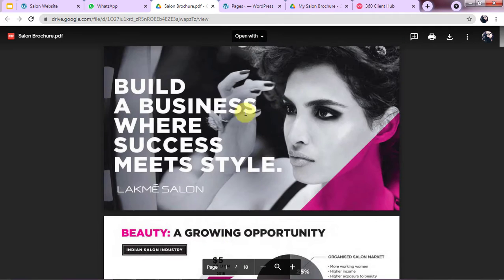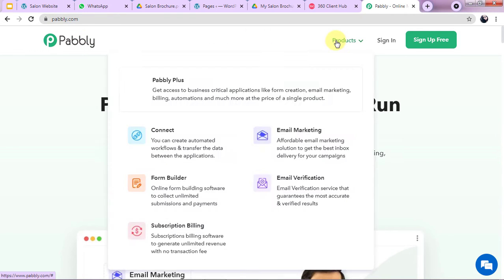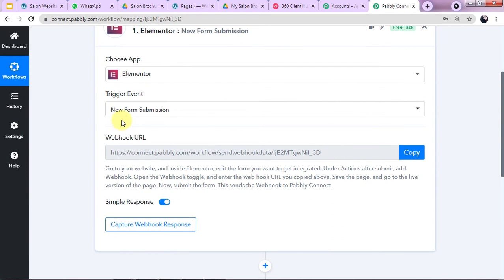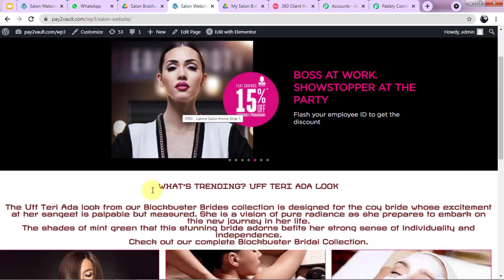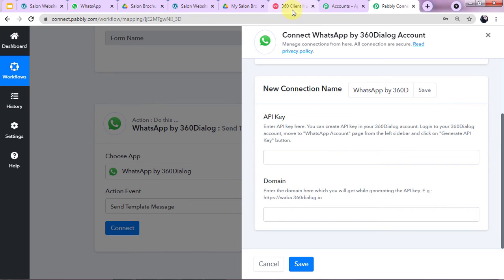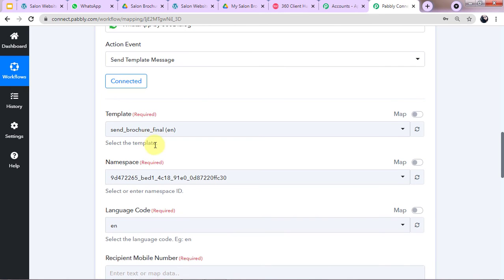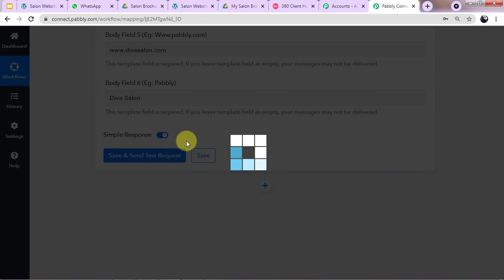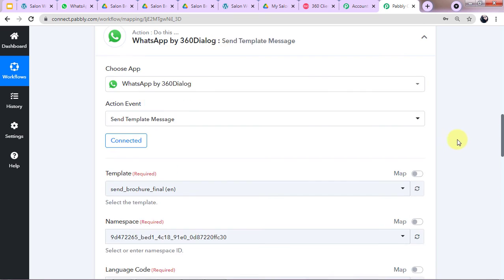Share Your Salon Brochures on WhatsApp with Customers When They Fill your Website Form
✅ In this video, we will learn Elementor WhatsApp integration, where you can share your salon brochures on WhatsApp with customers when they fill your website form with the help of Pabbly Connect.